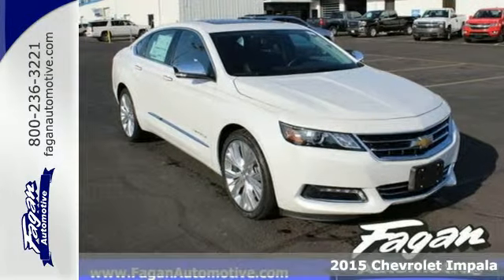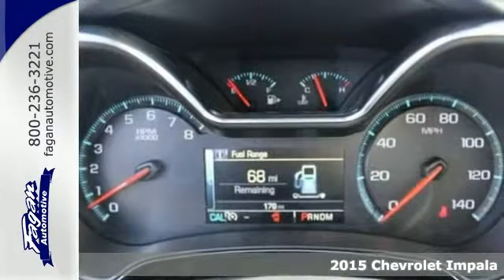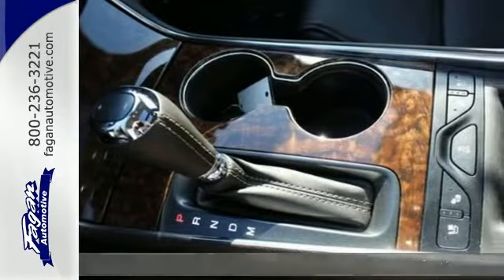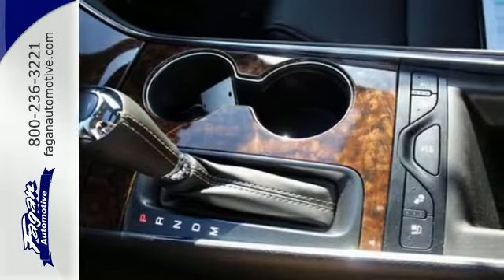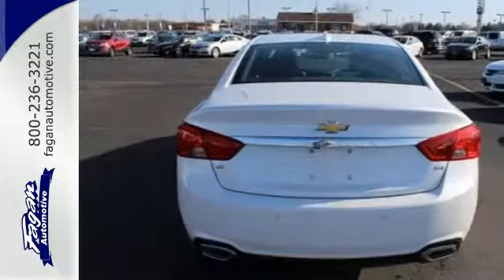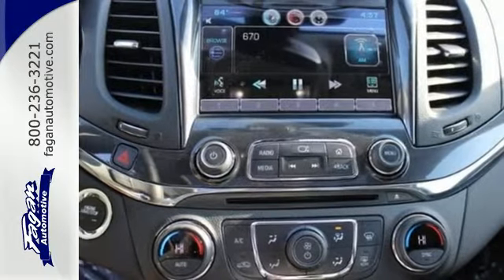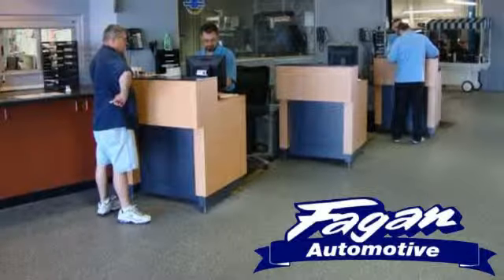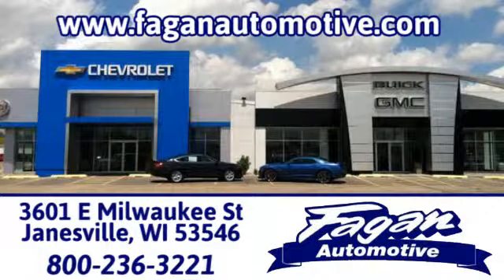2015 Chevrolet Impala Janesville WI Madison, WI #15744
Year: 2015
Make: Chevrolet
Model: Impala
Trim: LTZ
Engine: 6 Cylinder
Transmission: 6 Speed Shiftable Automatic
Color: Iridescent Pearl Tricoat
Interior: Jet Black
Stock #: 15744
VIN: 1G1165S33FU120344
Sunroof, Heated Leather Seats, iPod/MP3 Input, Satellite Radio, Dual Zone A/C, Remote Engine Start, Back-Up Camera, COMFORT AND CONVENIENCE PACKAGE, PREMIUM AUDIO PACKAGE. IRIDESCENT PEARL TRICOAT exterior and JET BLACK interior CLICK ME!brbrKEY FEATURES INCLUDEbrLeather Seats, Rear Air, Back-Up Camera, Satellite Radio, iPod/MP3 Input, Aluminum Wheels, Remote Engine Start, Dual Zone A/C, Heated Leather Seats MP3 Player, Hands Free Communications System, Remote Trunk Release, Keyless Entry, Child Safety Locks.brbrOPTION PACKAGESbrSUNROOF, POWER, TILT-SLIDING WITH ADDITIONAL SKYLIGHT FIXED GLASS AFT OF THE SLIDING GLASS with power sunshade, COMFORT AND CONVENIENCE PACKAGE includes (KU1) ventilated driver seat, (KU3) ventilated front passenger seat, (UVD) heated steering wheel, (N38) power tilt and telescoping steering column, (A45) driver seat, outside mirrors and steering wheel memory settings, (UG1) Universal Home Remote, (B58) premium carpeted front and rear floor mats, (B36) carpeted trunk mat, (DD8) auto-dimming inside rearview mirror and (DLG) outside heated power-adjustable mirrors with turn signal indicators, ground illumination and driver-side auto-dimming feature, PREMIUM AUDIO PACKAGE includes (UQS) Bose premium surround sound 11-speaker system and (KI6) 120-volt power outlet, ENGINE, 3.6L DOHC V6 DI WITH VARIABLE VALVE TIMING (VVT) (305 hp [227.4 kW] @ 6800 rpmbrbrWHY BUY FROM USbr*New vehicle sale prices include GM Employee pricing. Must obtain GM Employee Authorization number to get sale price. Added accessories are additional to the GM Employee price. Contact dealer for details. Serving Southern WI and Northern IL since 1945. Why Go Anywhere Else? Contact Jennifer or Sean in the Internet Department to set up your test drive today!brbrHorsepower calculations based on trim engine configuration. Please confirm the accuracy of the included equipment by calling us prior to purchase.br

Address:
3601 E Milwaukee Street